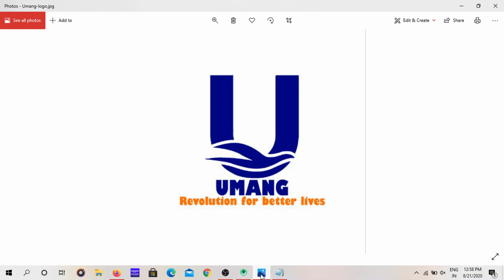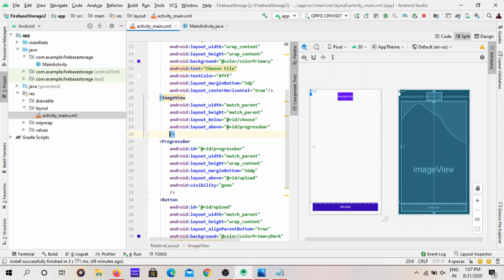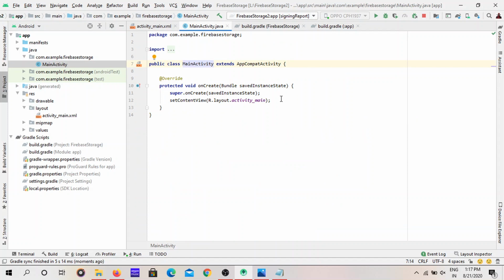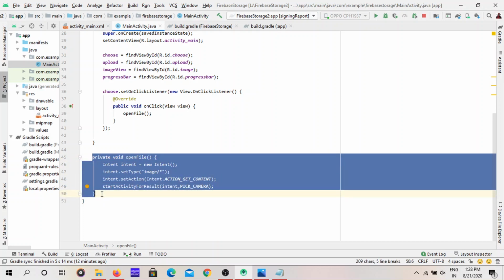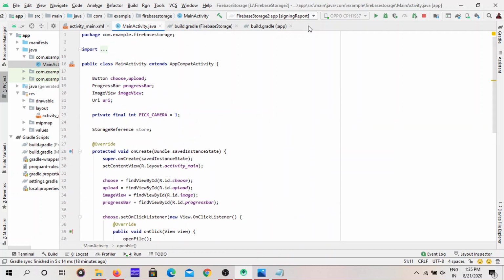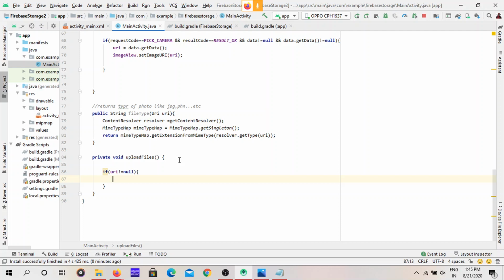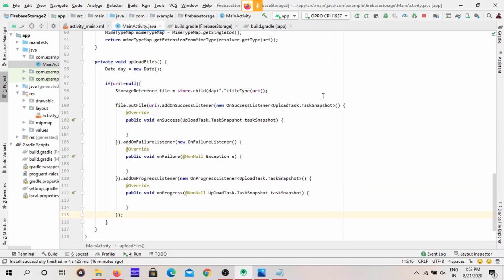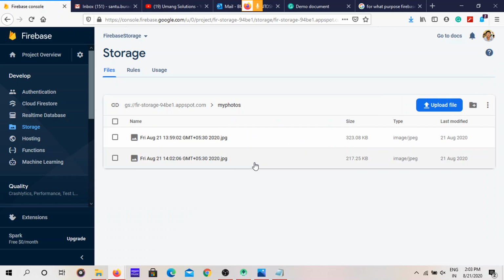Uploading Image To Firebase Storage | Day-5 | AAD WORKSHOP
In this video, we are going to learn about firebase Storage service. Firebase Storage service is used to store the contents like photo and videos. It's like a bucket...not a normal bucket, but a storage bucket in the sense of cloud computing.

In this video, we develop an app. Through this app user stores photos into his/her Firebase storage bucket.

1)Creating an XML layout with Two buttons and one image view.
2))Connecting your app to firebase
(it's not required to connect your app every time...if you connect your app once to firebase it is enough to use ever service in the firebase)
3)push data to the firebase storage.